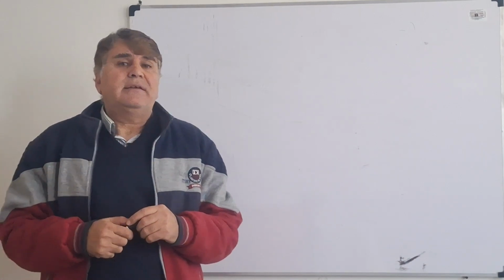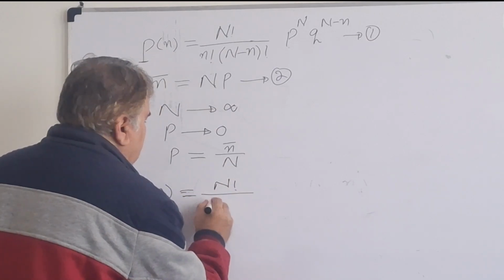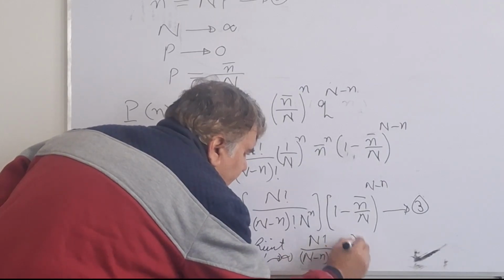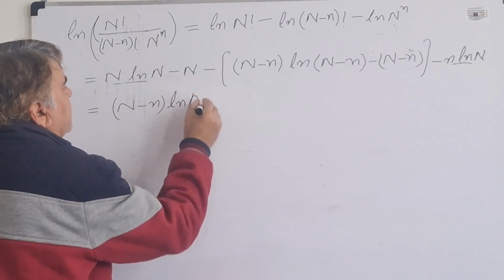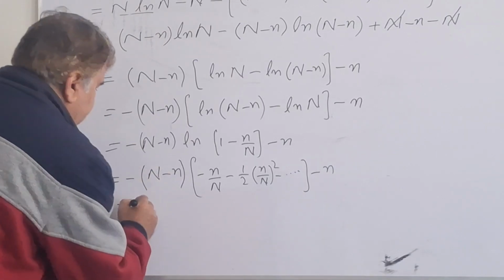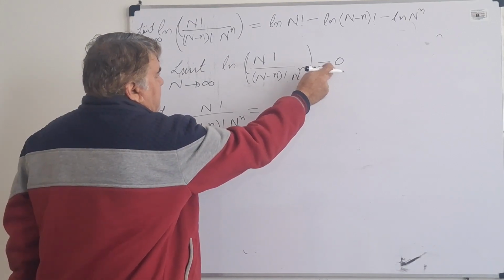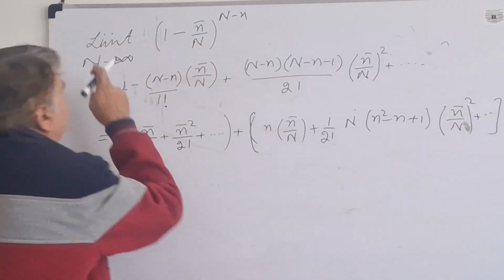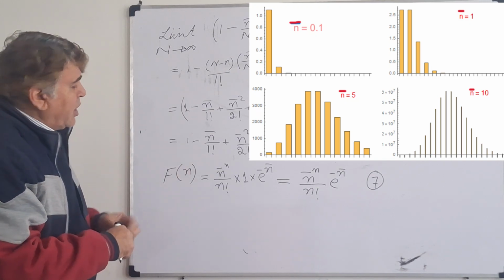Poisson distribution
Poisson distribution, Probability theory, derivation of Poisson distribution, Poisson distribution in statistical mechanics, variance of Poisson distribution, Mean of Poisson distribution,
Link to Binomial distribution